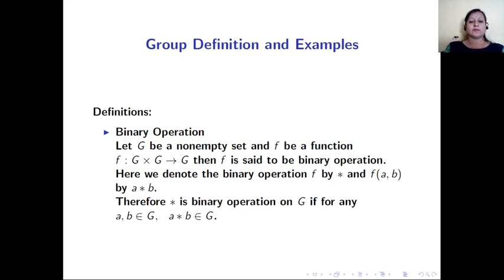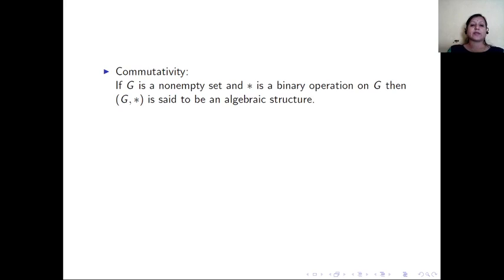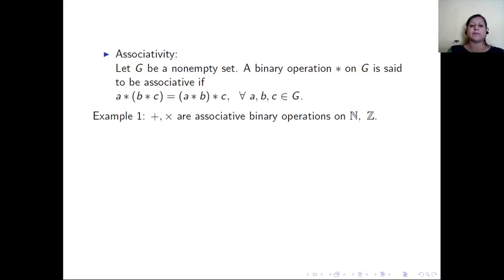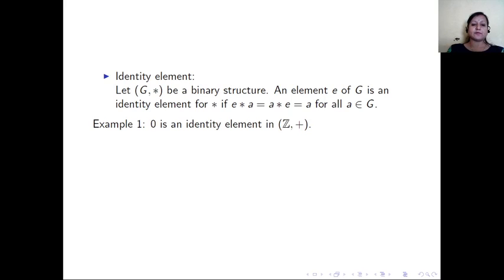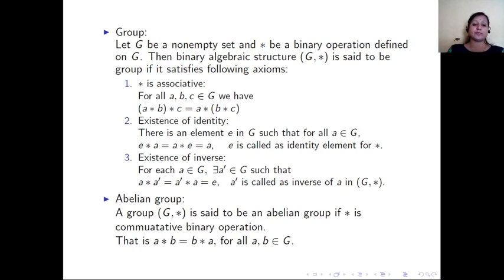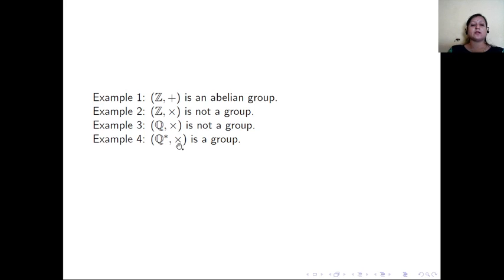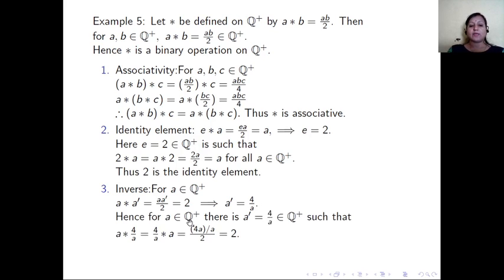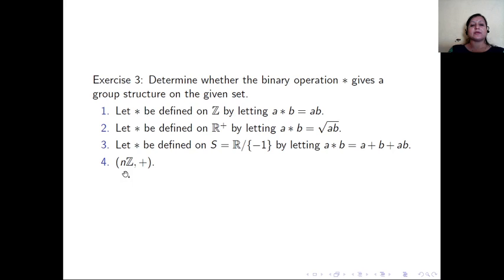Group: Definition and Examples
In this video definition of group is explained with examples.